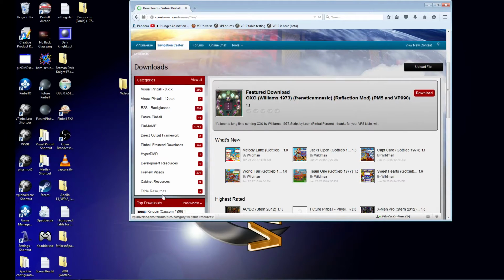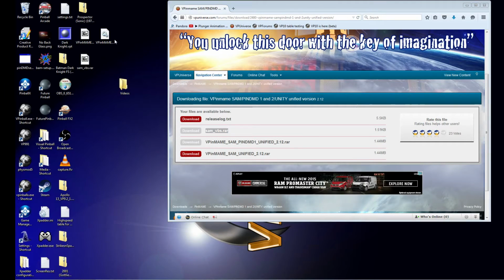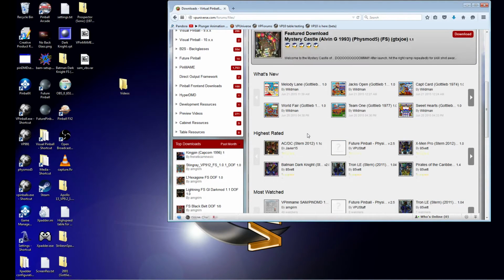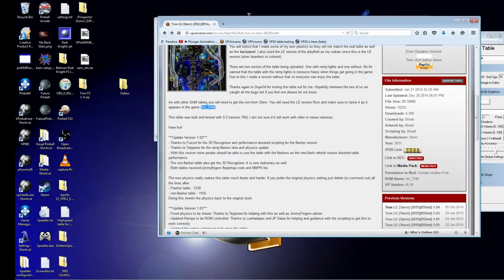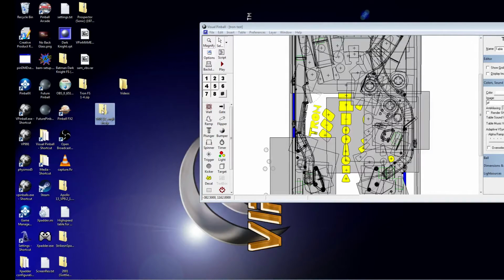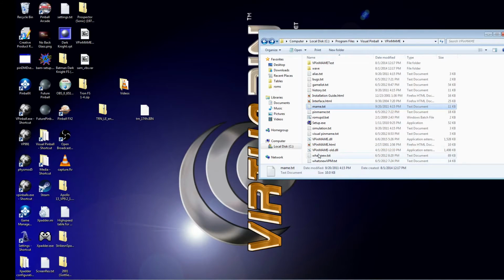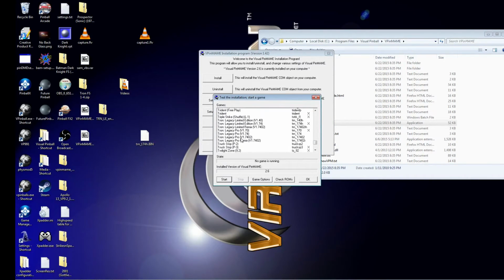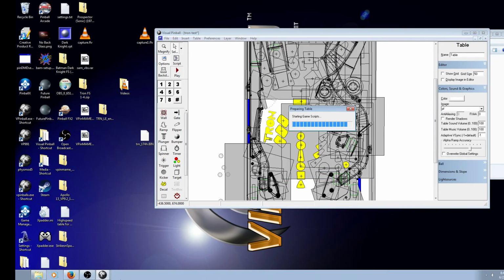Visual Pinball Stern SAM table Tutorial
This tutorial will go through the steps to get a Stern SAM table working in Visual Pinball. This video requires that you have a known working version of visual pinball version 9.9.1 before attempting this tutorial.